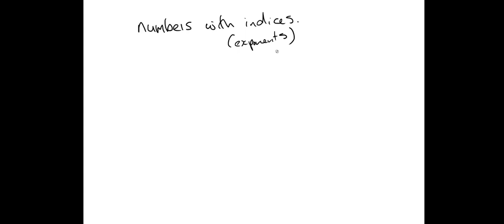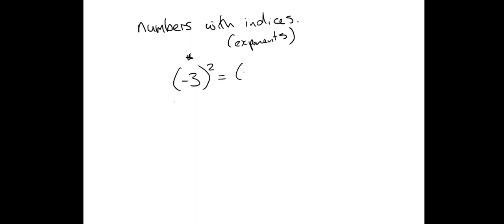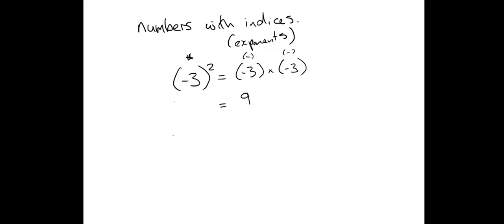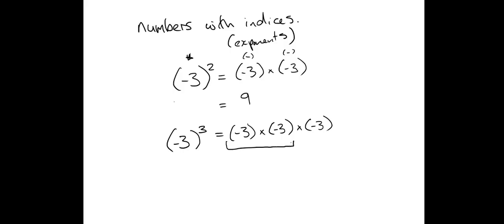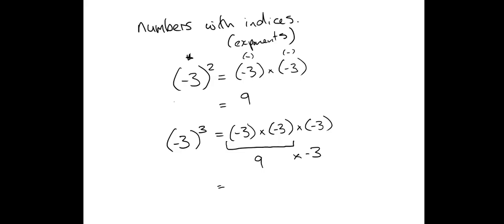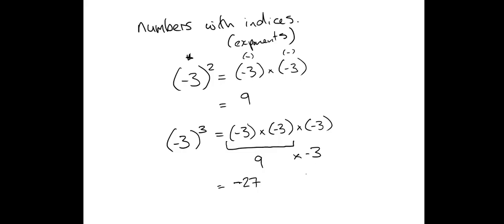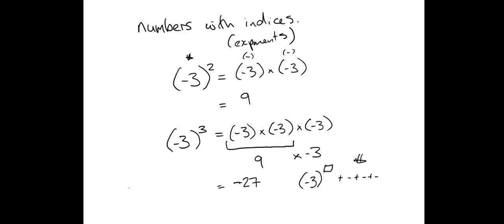All the Algebra You need for NCEA 1, Negatives with Indices 8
This series is designed to cover all of NCEA 1 Algebra for the exam and assessments